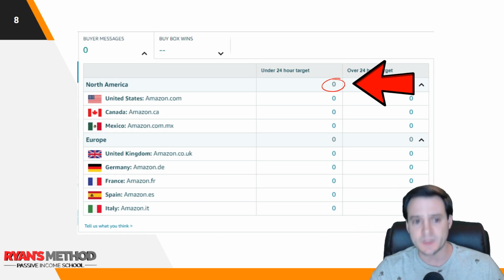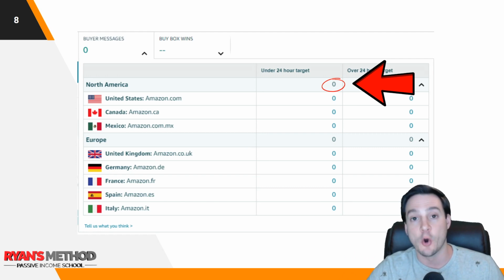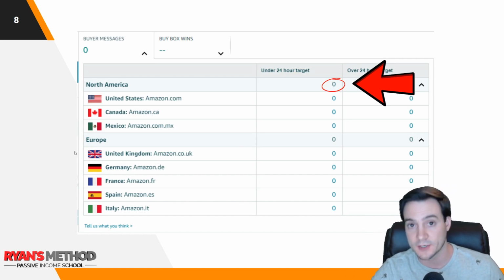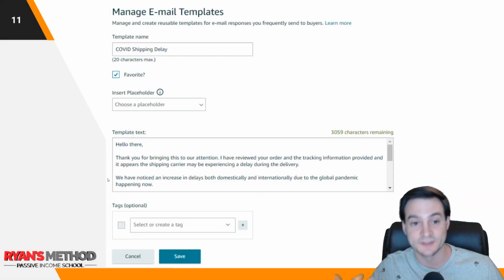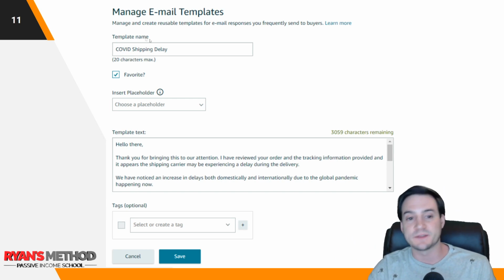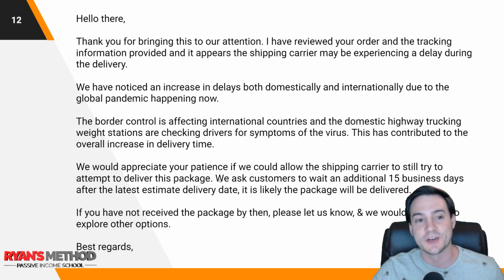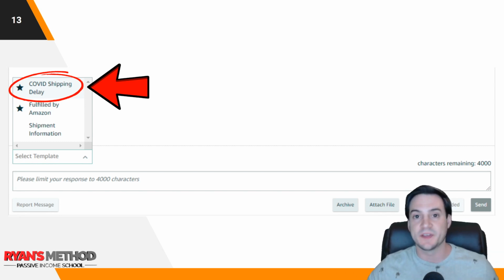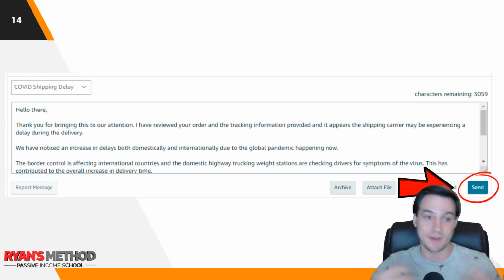Amazon Buyer/Seller Messaging Template Tutorial 📧 +Template for Printful/Gearbubble Shipping Delays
▬▬ TEMPLATE ▬▬

Hello there,

Thank you for bringing this to our attention. I have reviewed your order and the tracking information provided and it appears the shipping carrier may be experiencing a delay during the delivery.

We have noticed an increase in delays both domestically and internationally due to the global pandemic happening now.

The border control is affecting international countries and the domestic highway trucking weight stations are checking drivers for symptoms of the virus. This has contributed to the overall increase in delivery time.

We would appreciate your patience if we could allow the shipping carrier to still try to attempt to deliver this package. We ask customers to wait an additional 15 business days after the latest estimate delivery date, it is likely the package will be delivered.

If you have not received the package by then, please let us know, & we would be happy to explore other options.

Best regards,
[NAME]